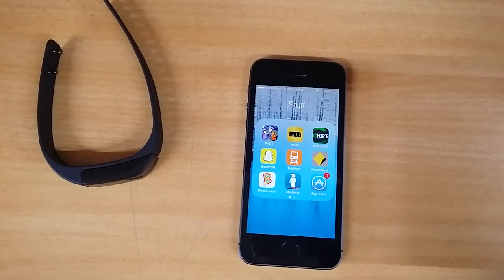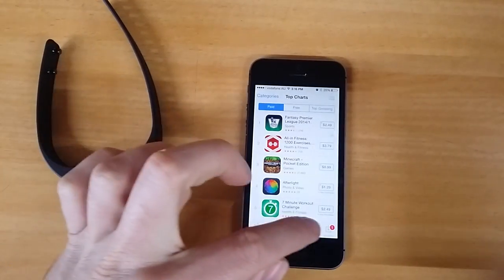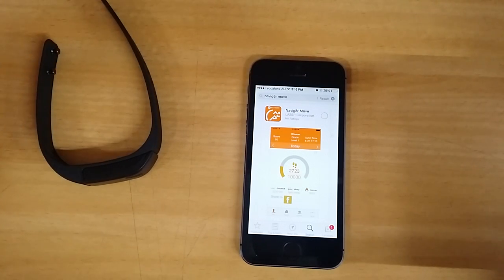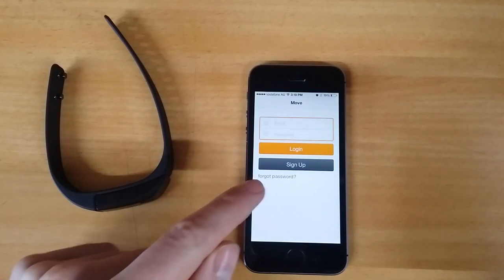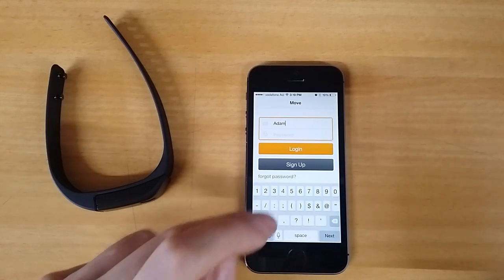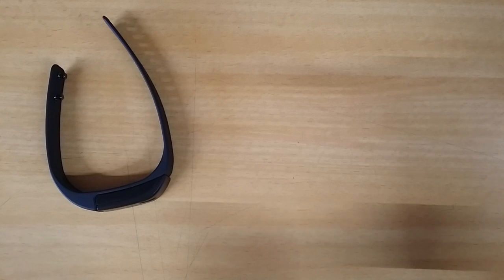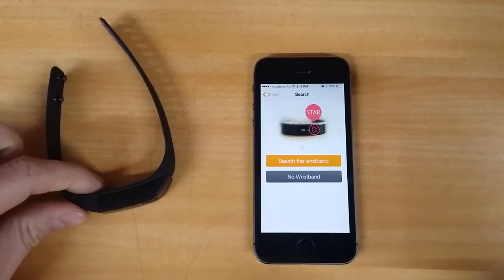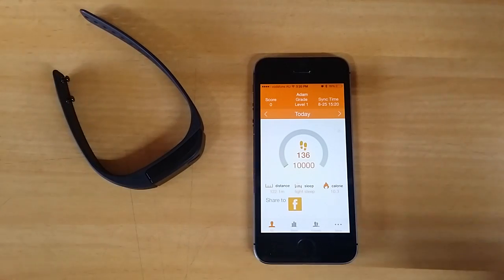V-Fitness Activity Monitor Initial setup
This video will show you how to do the initial setup for the V-Fitness Activity Monitor